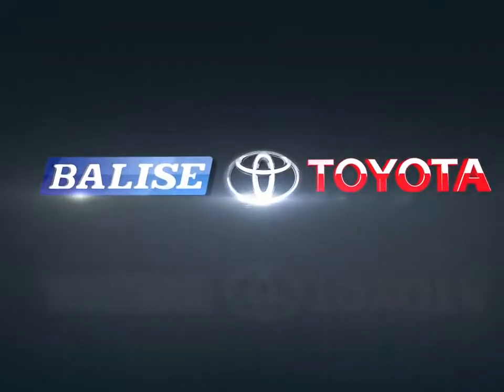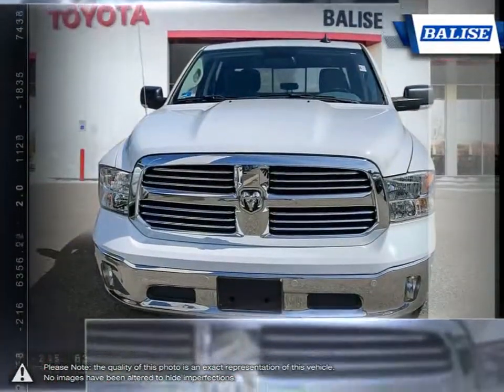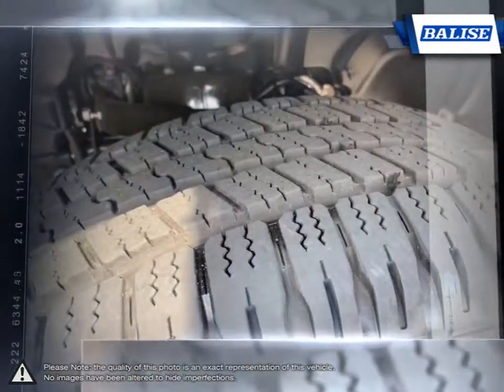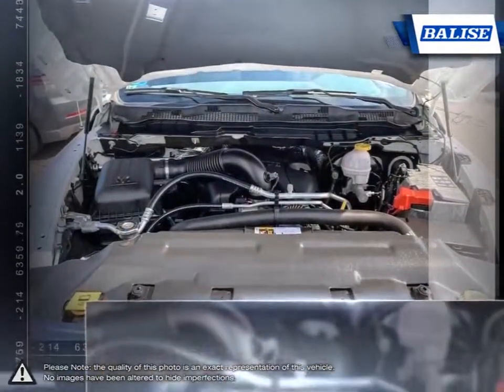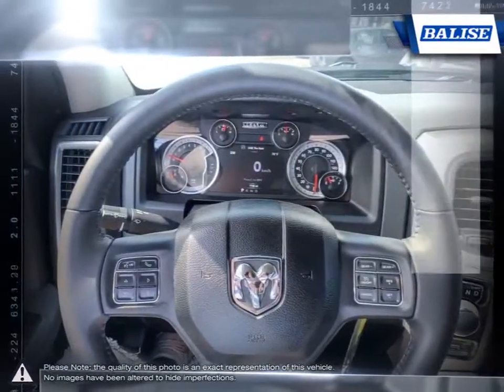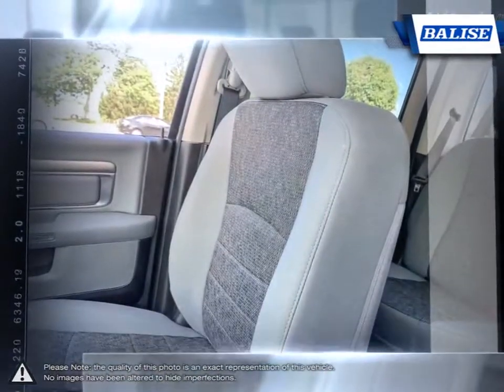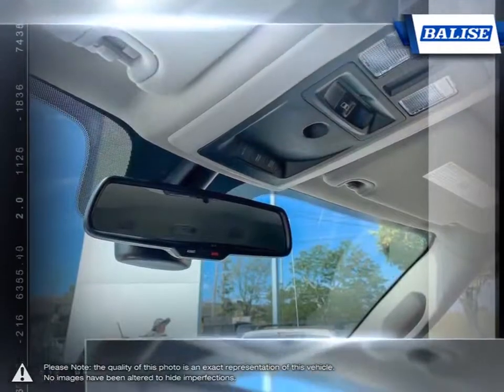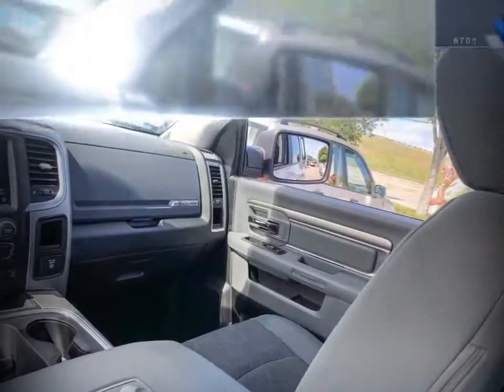2018 RAM 1500 | Balise Toyota of Warwick | 3C6RR7LT1JG230596 SW51138B